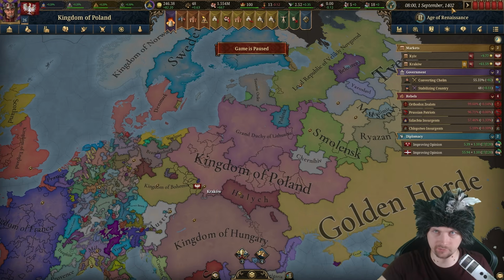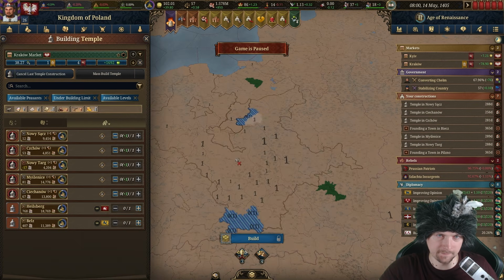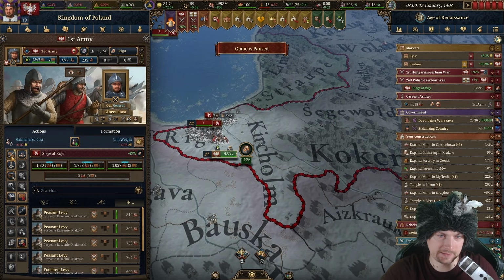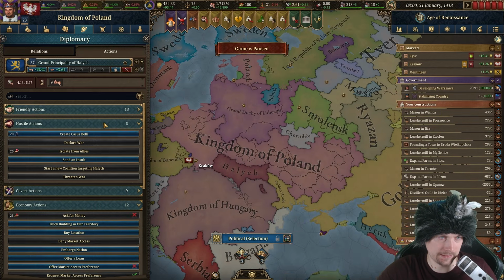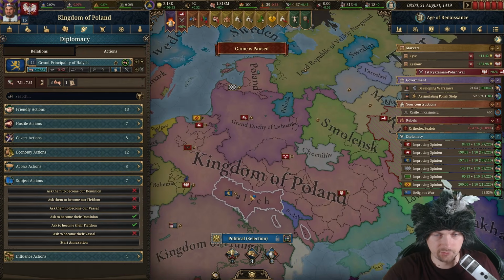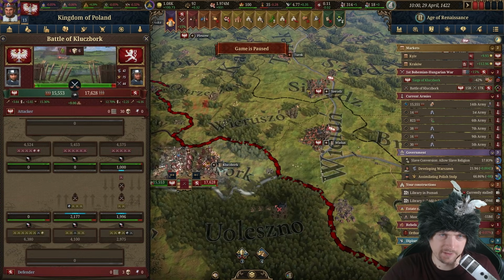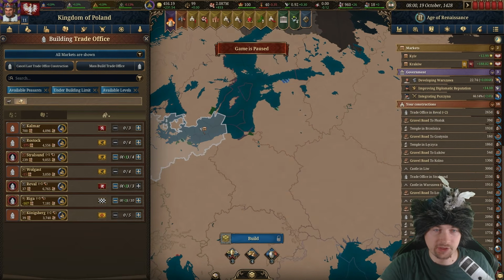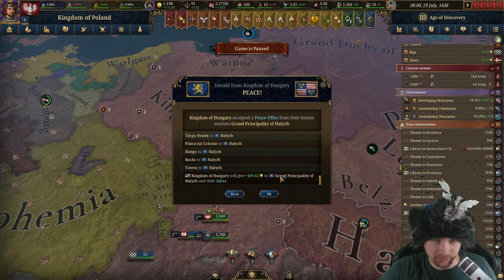I created INTERMARIUM as EU5 Poland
Europa Universalis 5, known as 'Project Ceasar' is coming!